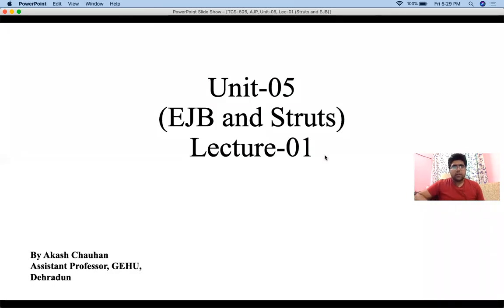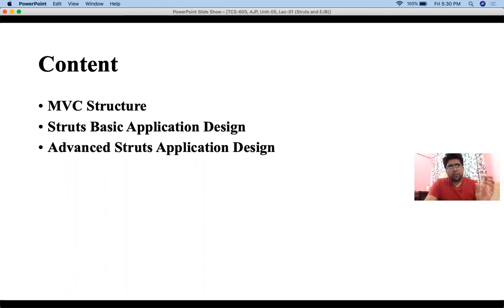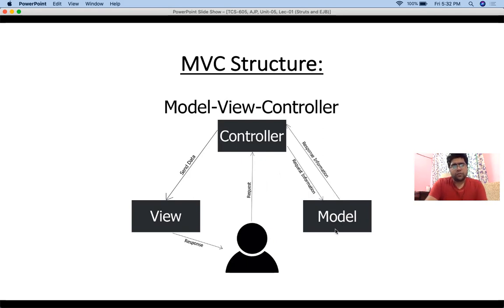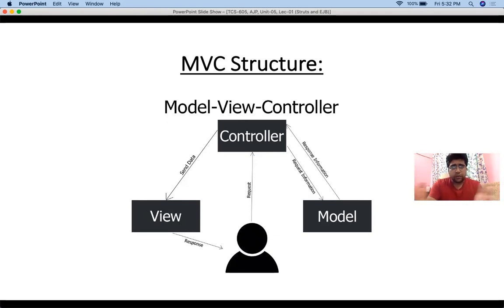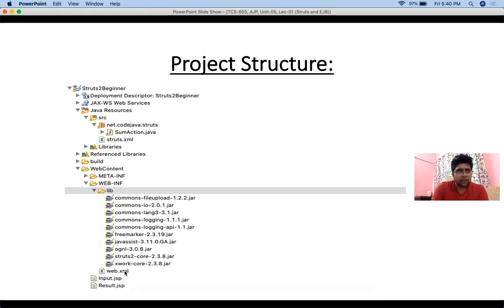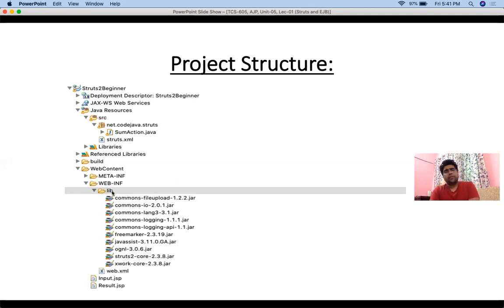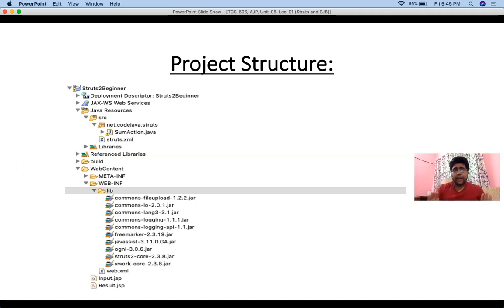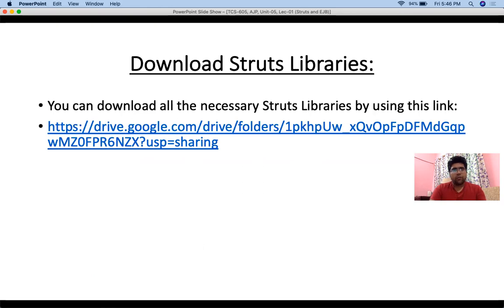Lecture- 5.1 Struts & MVC Based Basic Application Design [Working Project] | Complete Advance Java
This lecture covers the Struts & MVC Based Basic Application Design with Working Project.